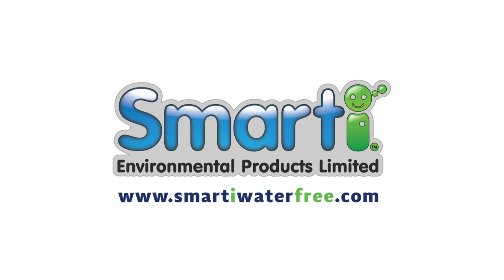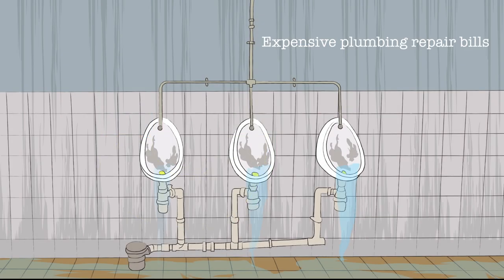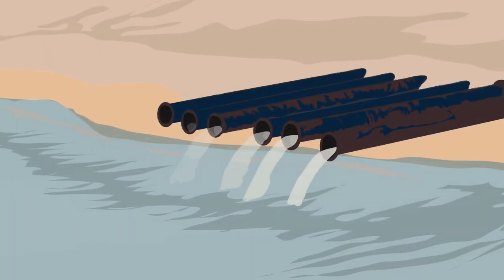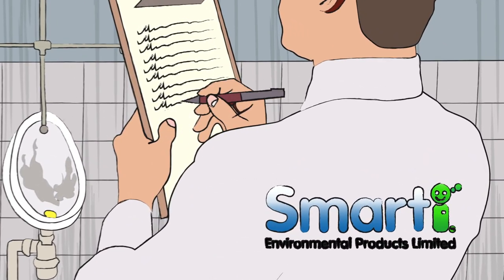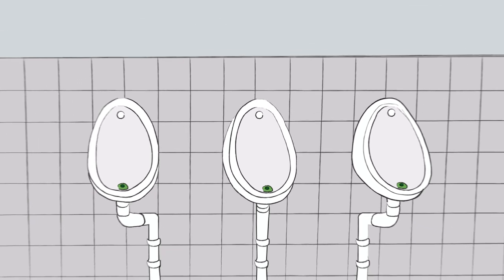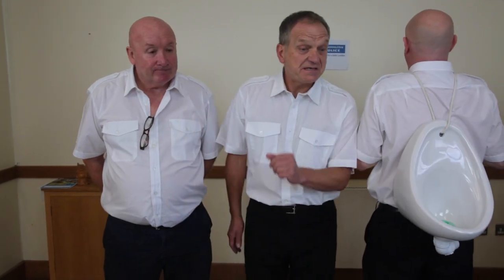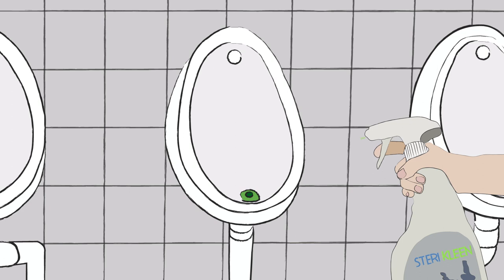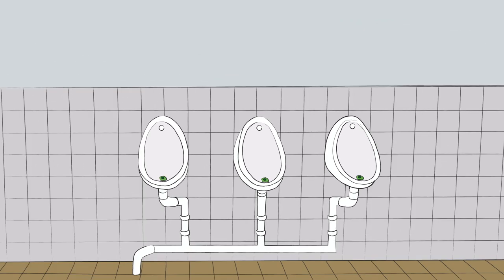Operation Good Guys - Smarti Waterfree Urinals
An Archangel Media Production. In association with The BBC award winning series Operation Good Guys.

Waterfree urinals that save money, reduce water waste, improve hygiene and reduce infection risk.

Smarti technology is scientifically proven. In 2017/18, Smarti published lab test findings that state: "Water-Free urinal test results provide a lower overall incidence of bacteria than for flushing urinals."

To book your no obligation feasibility visit and start saving contact the Smarti team today at

Smarti Ltd